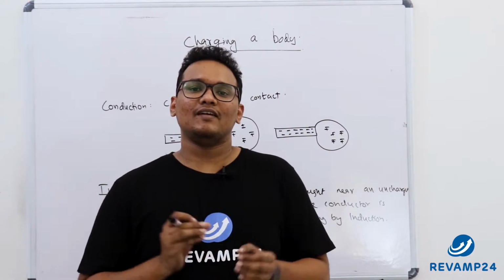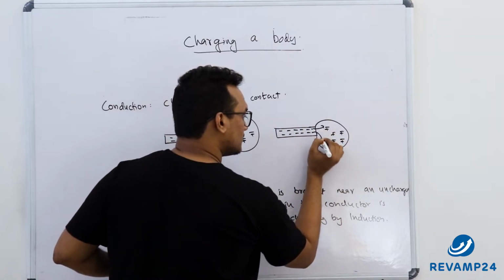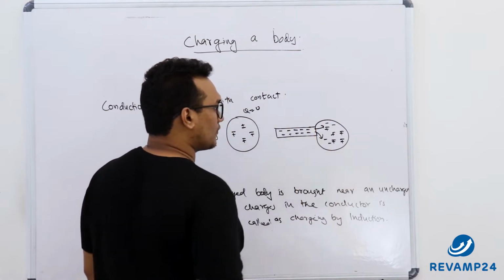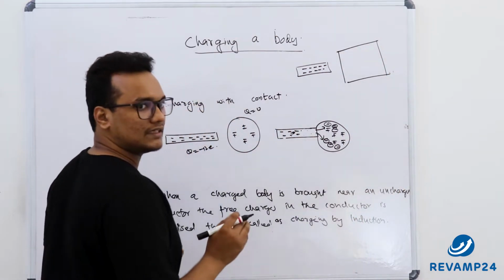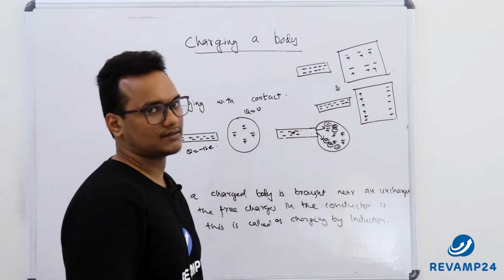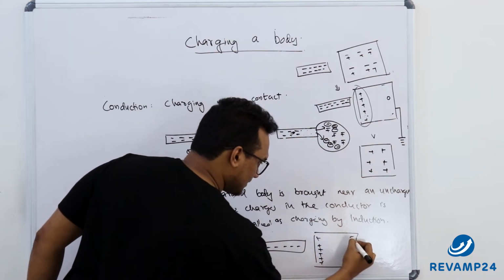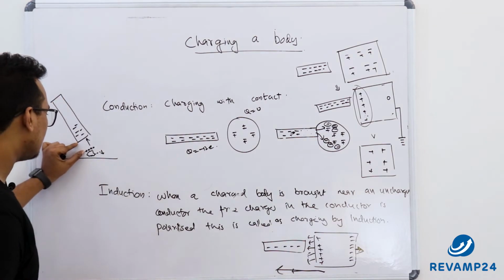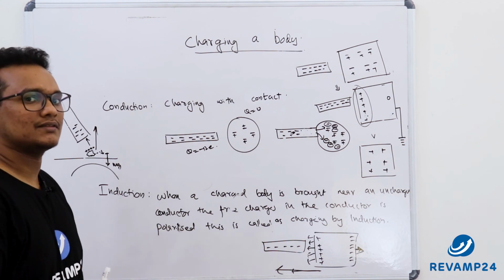Charging A Body || Class 12 || Physics || Chapter 1 || NCERT || CBSE || PUC || CUCET || VITEEE